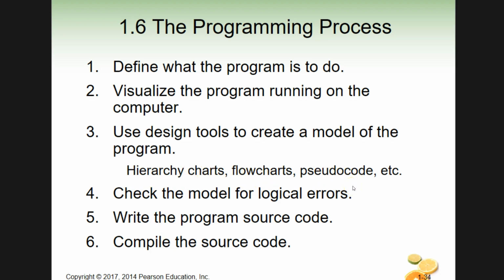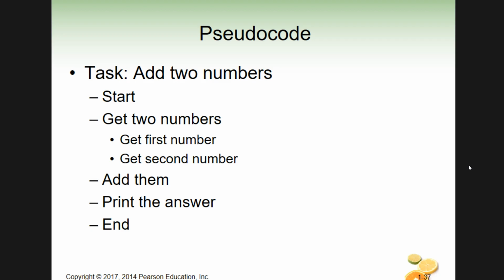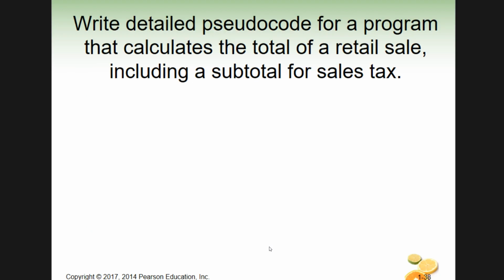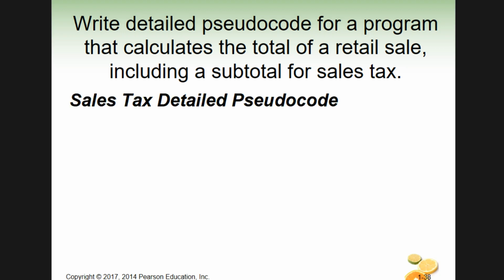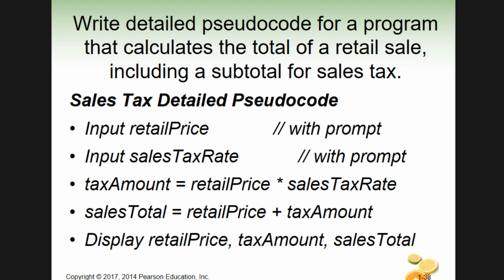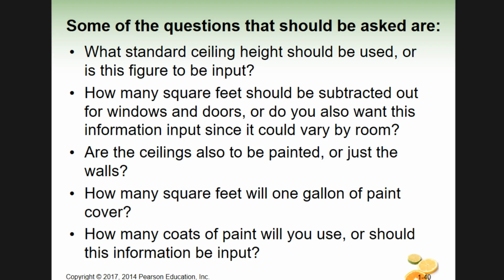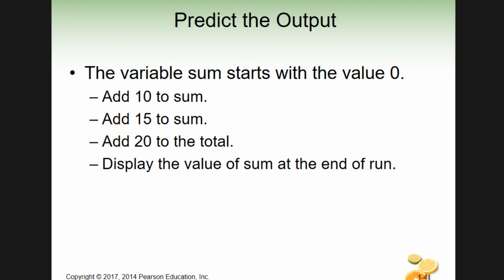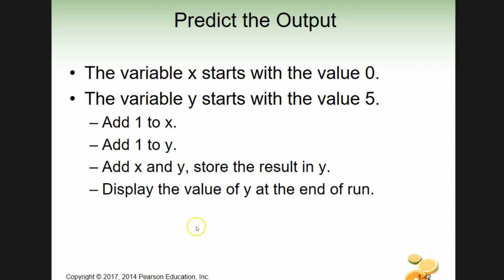CPP Chapter 01 - Sections 1.6-1.7